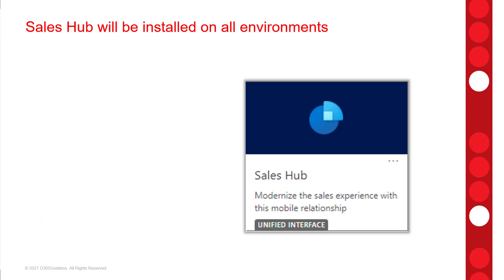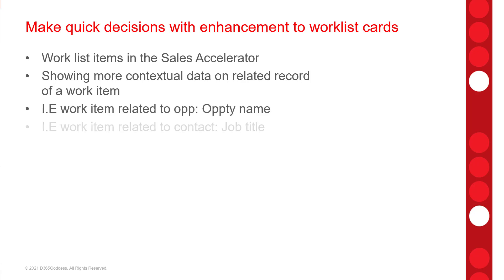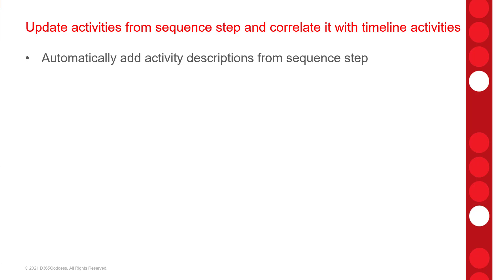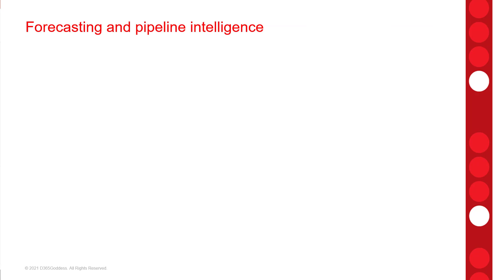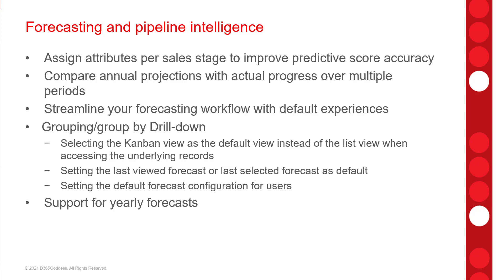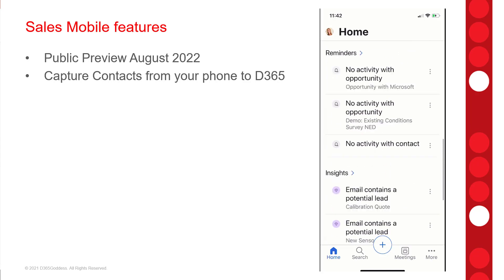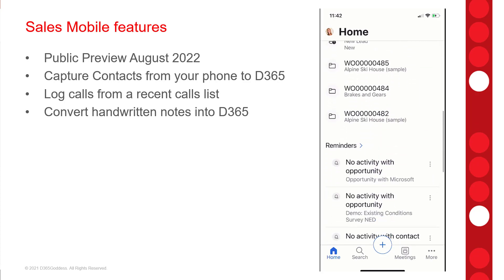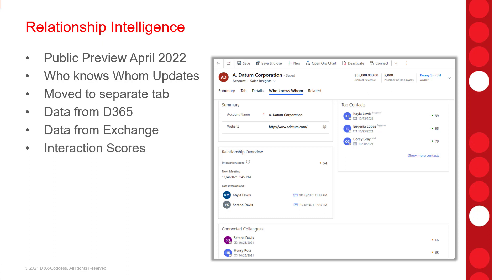2022 Release Wave 1 - D365 Sales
In the second video of my series on 2022 Release Wave 1 I am discussing the updates to Dynamics 365 Sales.